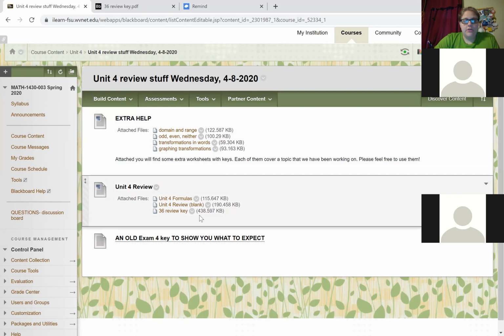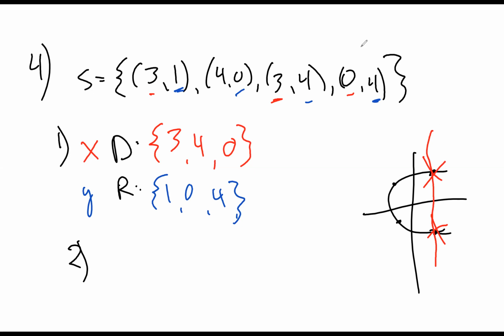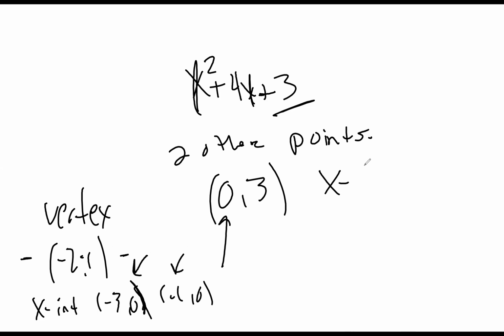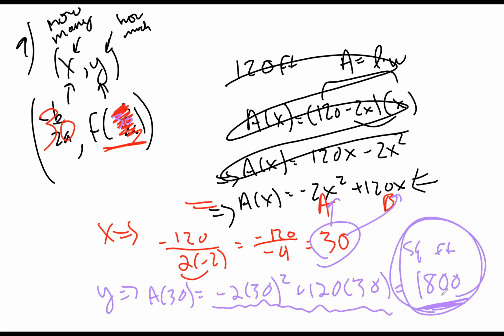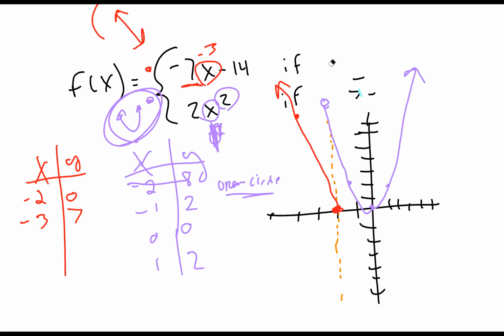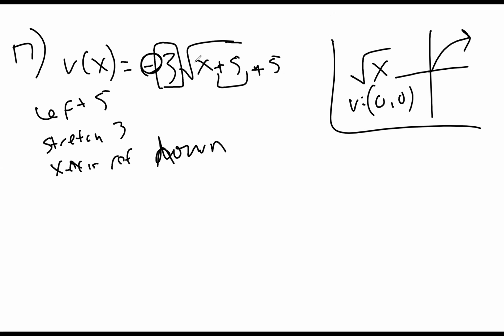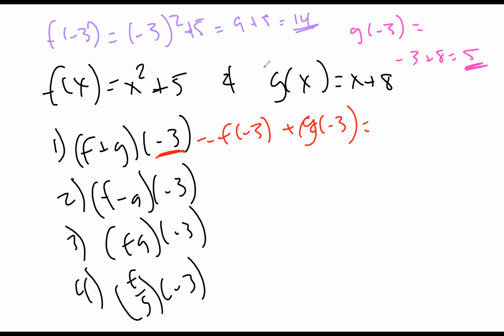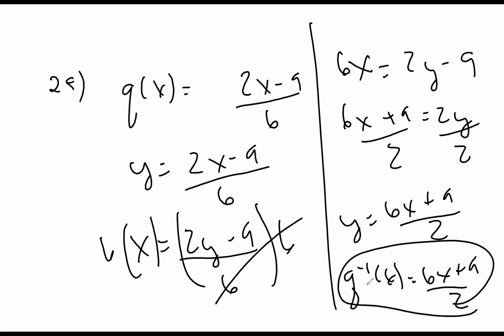UNIT 4 REVIEW Recorded Zoom meeting